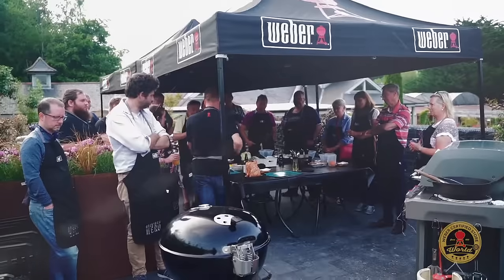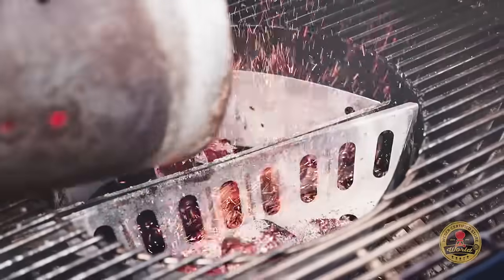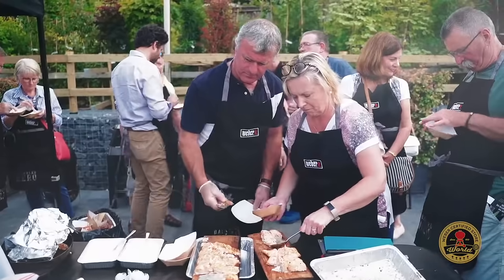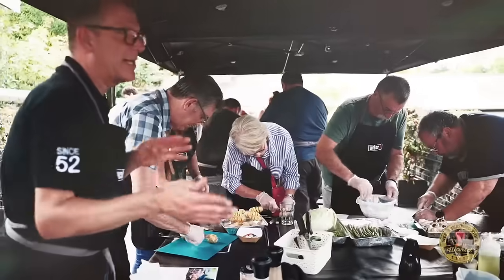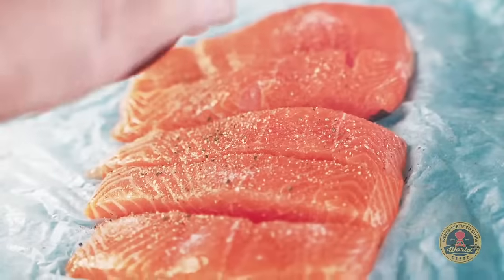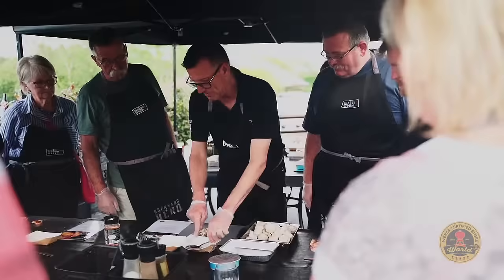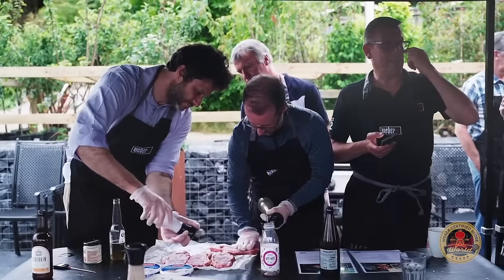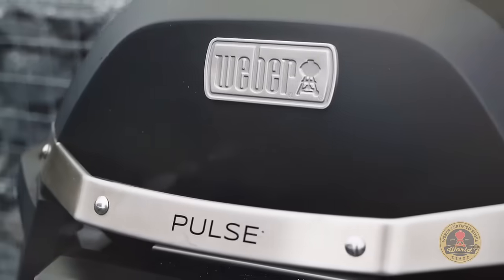Arboretum Weber Cooking Event